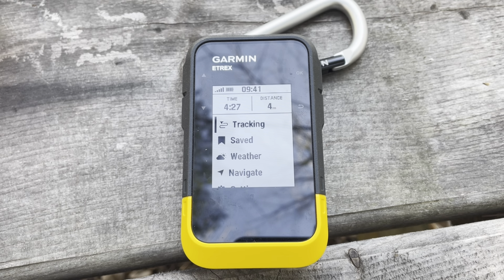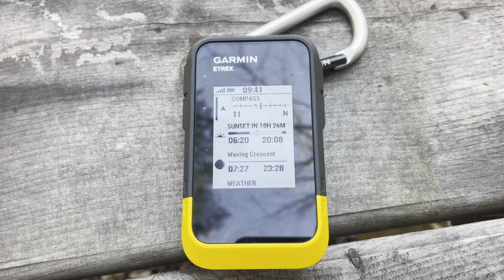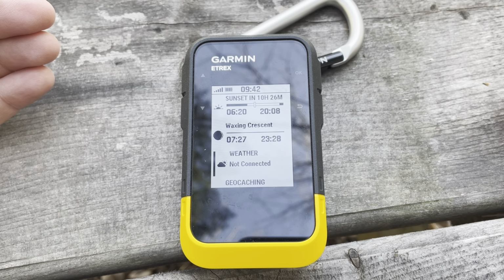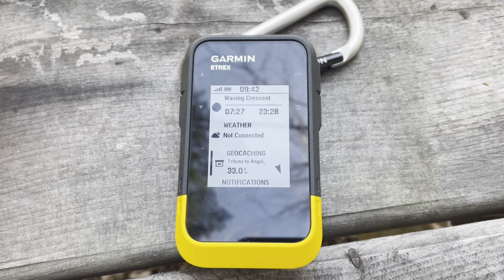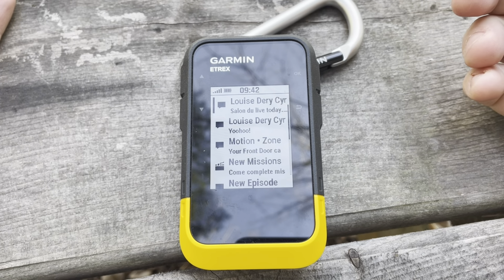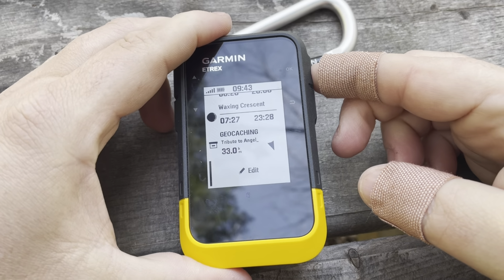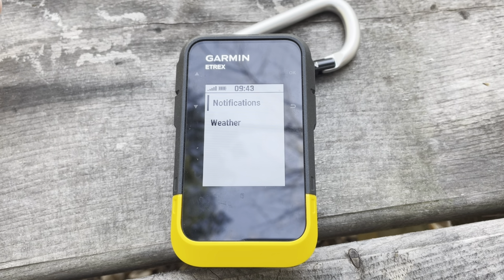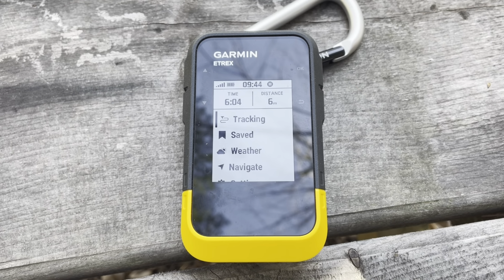Garmin eTrex SE - How To View Glances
If you own a Garmin eTrex SE GPS handheld device, you may have noticed the handy glances that provide you with quick information. These glances come preloaded on your device and some of them require a Bluetooth connection to a compatible phone. In this tutorial, we'll show you how to view and customize the glance loop on your eTrex SE.

Viewing the Glance Loop

To view the glance loop on your eTrex SE, follow these steps:

1. Press and hold the Back Arrow/Menu Button.
2. Press the eTrex SE Up Arrow or eTrex SE down arrow to scroll through the widget glances.
3. Press OK to view more information on a specific glance.

Customizing the Glance Loop

If you want to customize the glance loop on your eTrex SE, follow these steps:

1. Press and hold the Back Arrow/Menu Button.
2. Select Edit.
3. Select an option:
   - Select a glance and press the eTrex SE Up Arrow or eTrex SE down arrow to change the placement of the glance in the loop.
   - Select a glance and press OK to delete the glance from the loop.
   - Select Add to add a new glance to the loop.

By customizing your glance loop, you can ensure that the most important information is easily accessible to you on your device. With just a few clicks, you can move, add, and delete glances as needed.

In conclusion, the glance loop is a useful feature on your eTrex SE GPS handheld device that can help you access important information quickly and easily. By following the steps outlined in this tutorial, you can view and customize your glance loop to suit your specific needs.

0:00 Intro
1:01 Editing Glances

What better way to avoid chores than to watch outdoor recreation based videos from Nova Scotia Canada. Starting from the outdoors with hiking, ATV riding, product reviews,  outdoor recreation, outdoor cooking & GPS tutorials